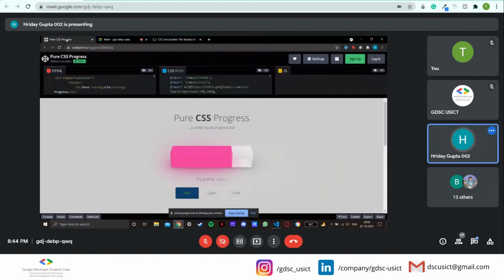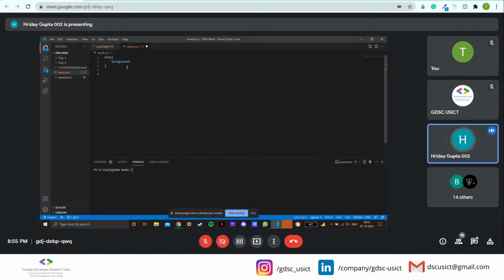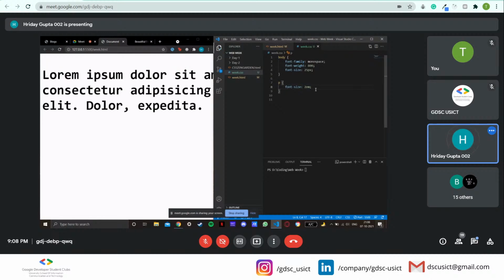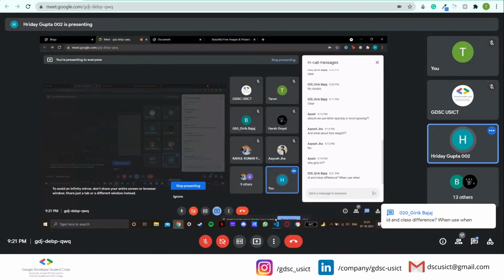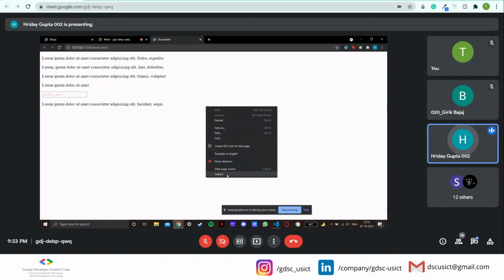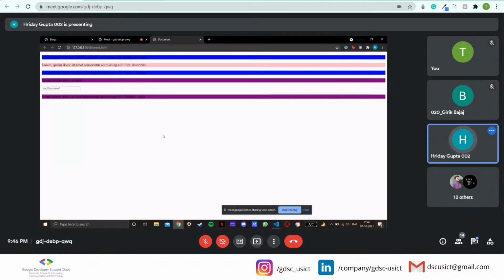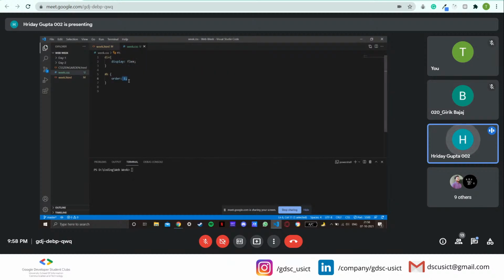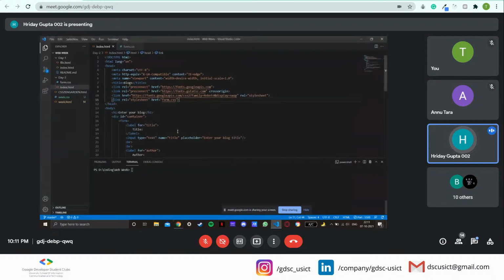Session 2 - CSS | Web Week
Web Development🌐 enthusiasts' Here is a golden🌟 opportunity for you.
GDSC USICT has come up with Web Week that will help you become a ReactJs web🌐 Developer from absolute begineer.

During Web Week, Classes will be held for 1.5 hours each day. You get hands-on👐 experience in HTML, CSS, JavaScript, ReactJS, Redux, Firebase and lot more...!

You will be provided with 3 live project 👨‍💻builds during the Web Week:

1️⃣ Blog website made using HTML, CSS, and JS
2️⃣ Todo list website for CRUD in ReactJS
3️⃣ A real-time Social Media Chat App hosted!

Duration: 6 - 13 October, 2021
RSVP to the Event Now to know more details and schedule

Team GDSC USICT